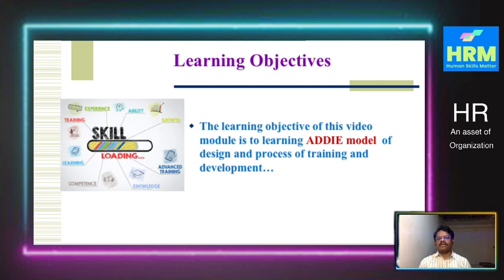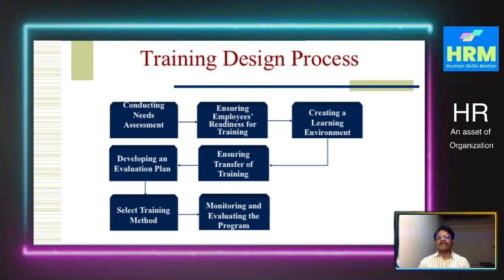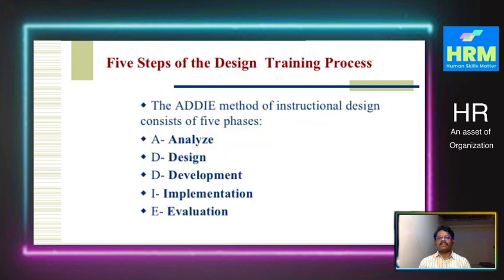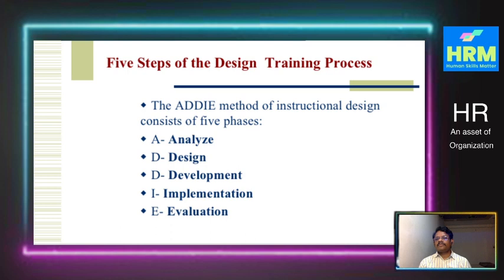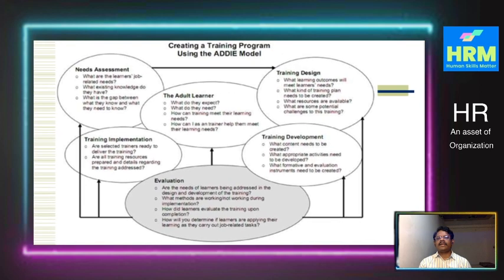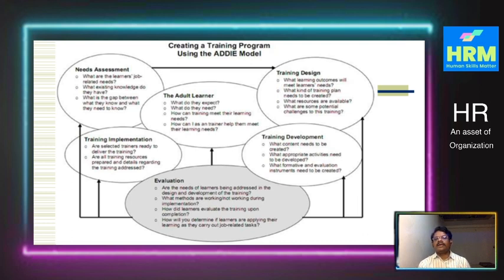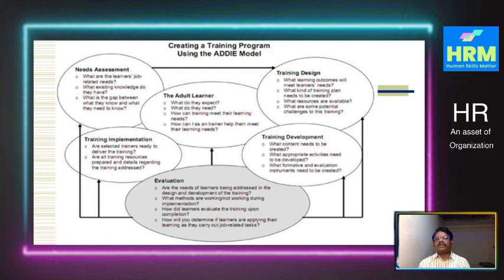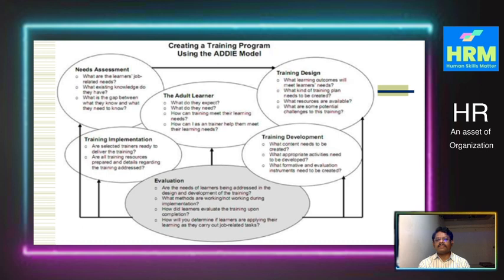HRM Video 106 Training - Design & Process - 3